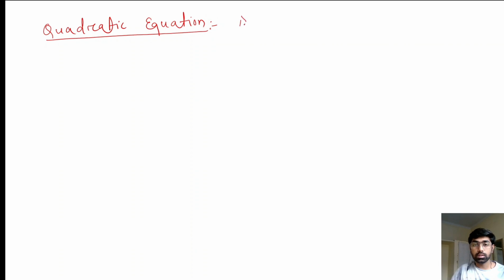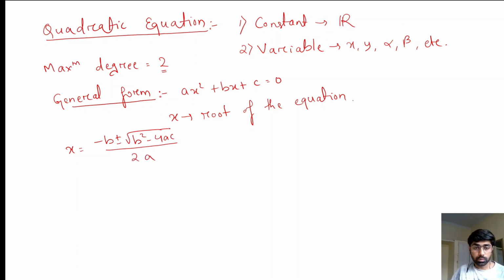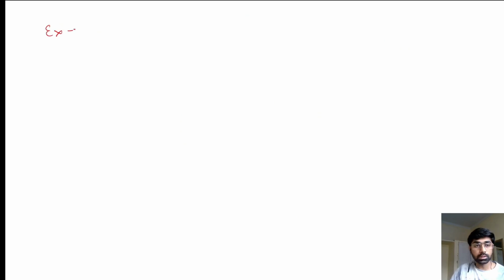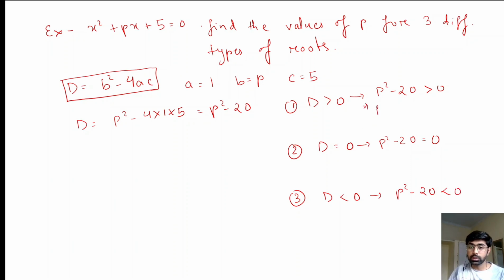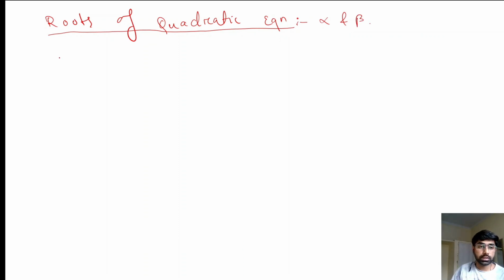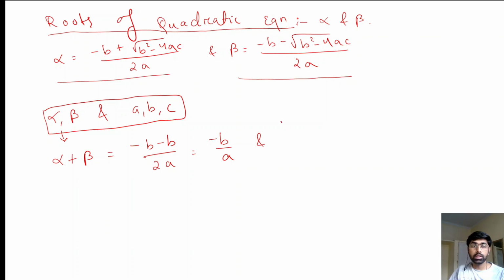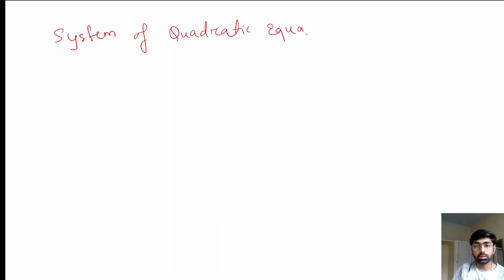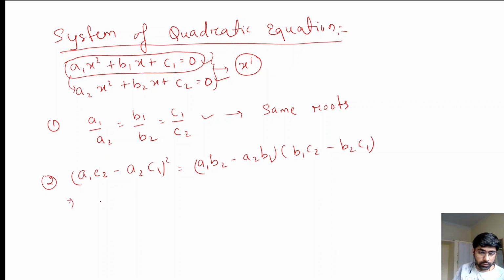Basics of Quadratic equations